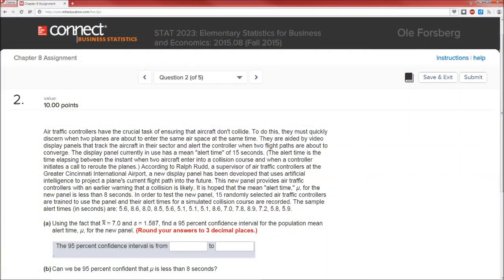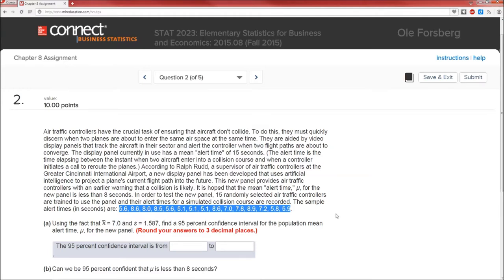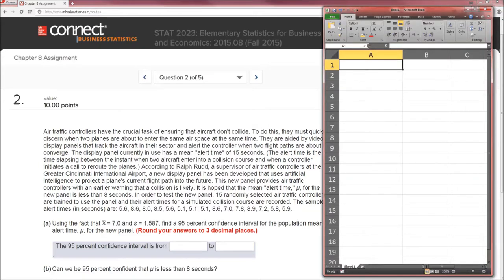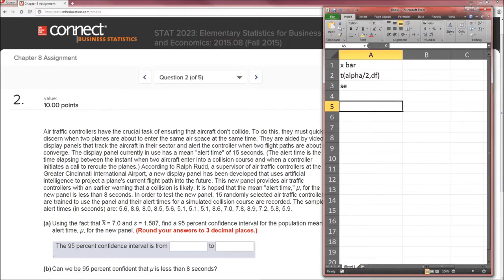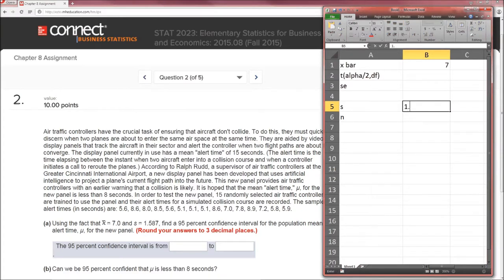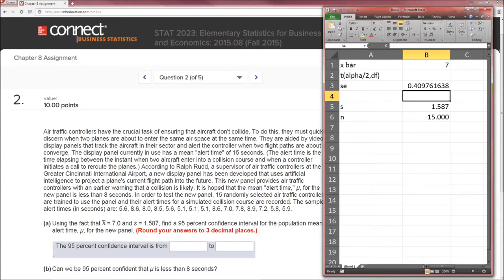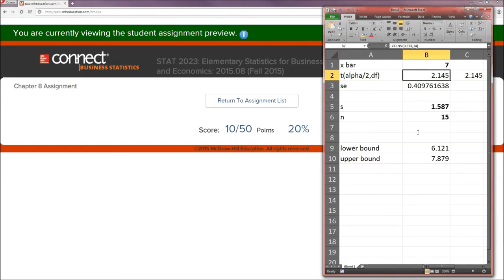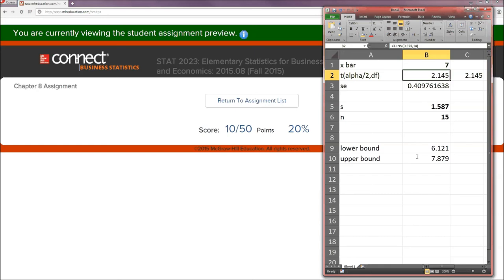BOM: Chapter 8, Problem 2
This short video talks about using information,, as well as calculating and interpreting confidence intervals for the mean of one population when the population standard deviation is not known.